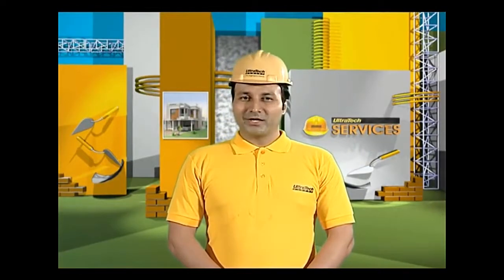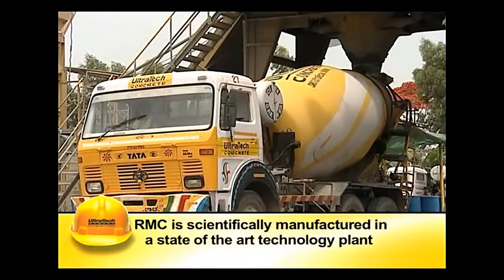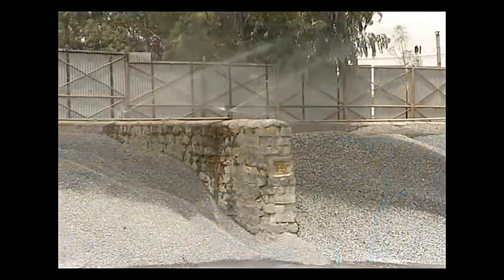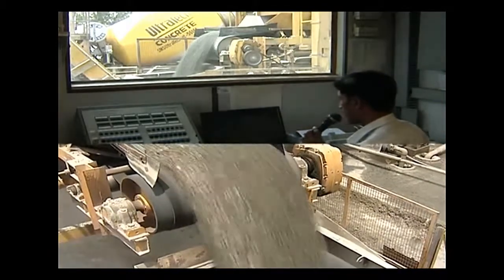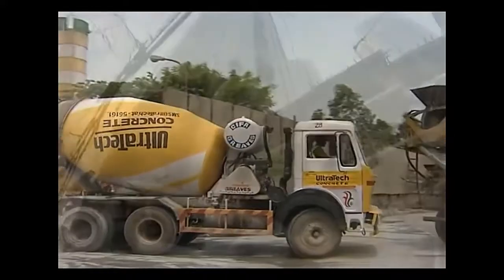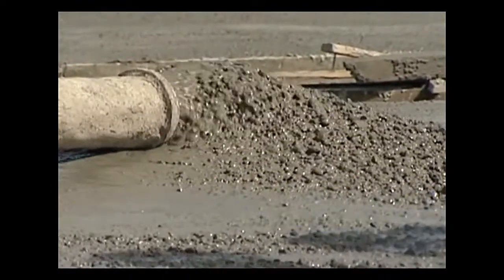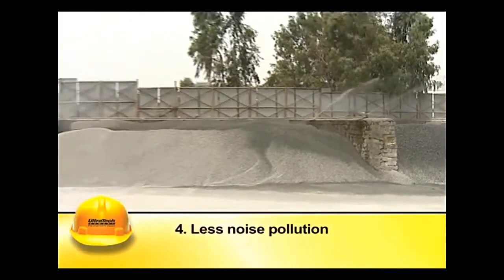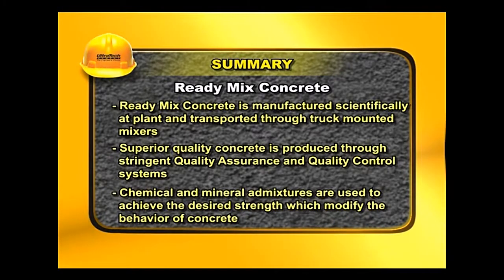Ready Mix Concrete